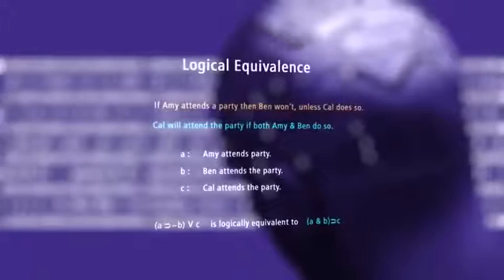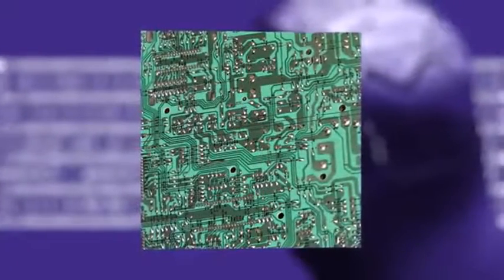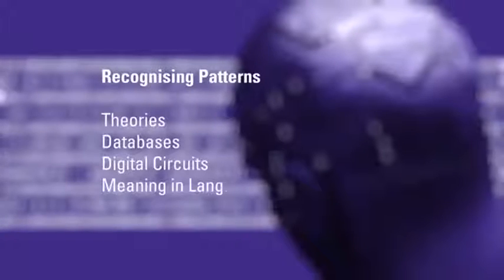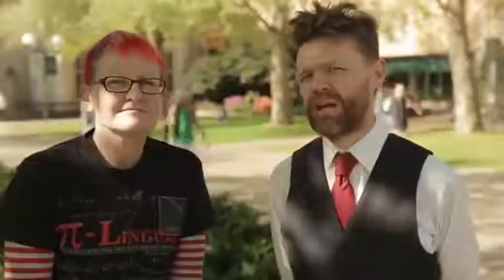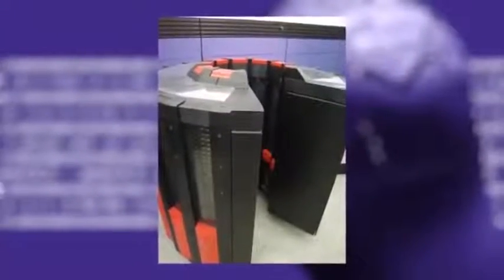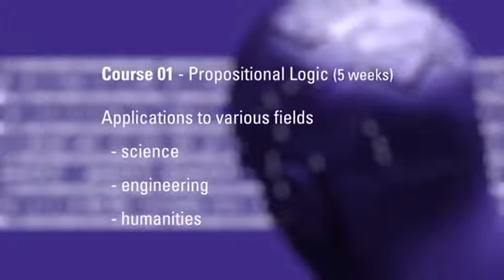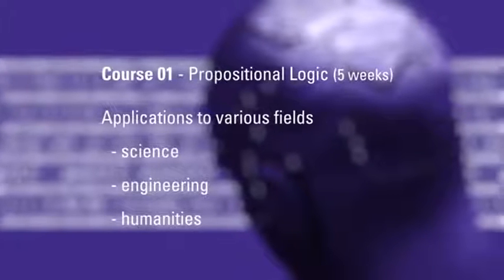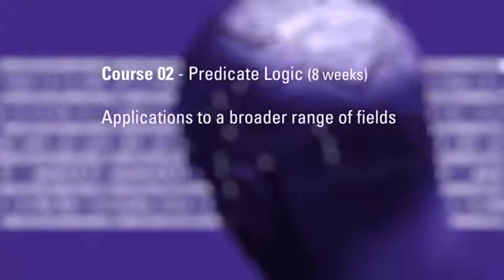Logic: Language and Information 1 & 2 - MOOC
Information is everywhere: in our words and our world, our thoughts and our theories, our devices and our databases. Logic is the study of that information: the features it has, how it’s represented, and how we can manipulate it. Learning logic helps you formulate and answer many different questions about information:

● Does this hypothesis clash with the evidence we have or is it consistent with the evidence?
● Is this argument watertight, or do we need to add more to make the conclusion to really follow from the premises?
● Do these two sentences say the same things in different ways, or do they say something subtly different?
● Does this information follow from what’s in this database, and what procedure could we use to get the answer quickly?
● Is there a more cost-effective design for this digital circuit? And how can we specify what the circuit is meant to do so we could check that this design does what we want?

These are questions about Logic. When you learn logic you'll learn to recognise patterns of information and the way it can be represented. These skills are used whether we're dealing with theories, databases, digital circuits, meaning in language, or mathematical reasoning, and they will be used in the future in ways we haven't yet imagined. Learning logic is a central part of learning to think well, and this course will help you learn logic and how you can apply it.